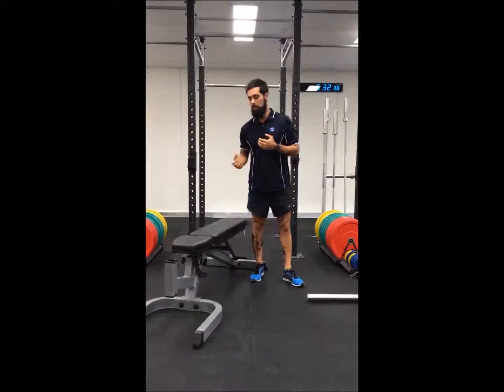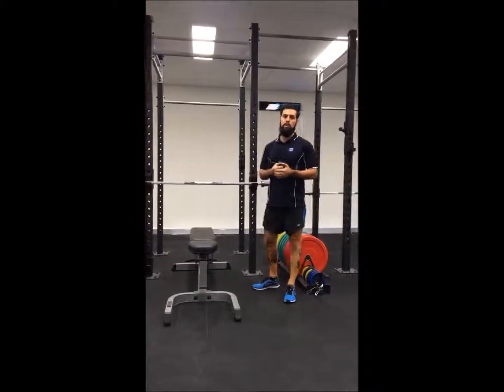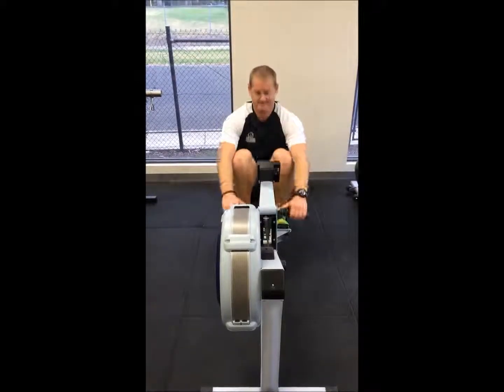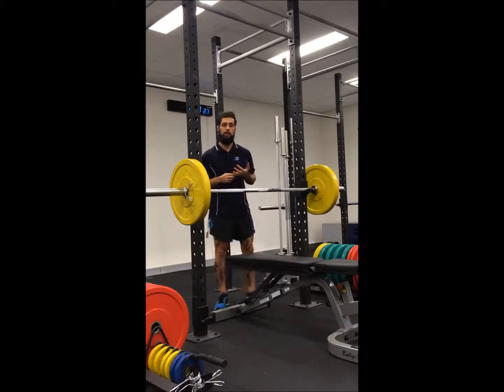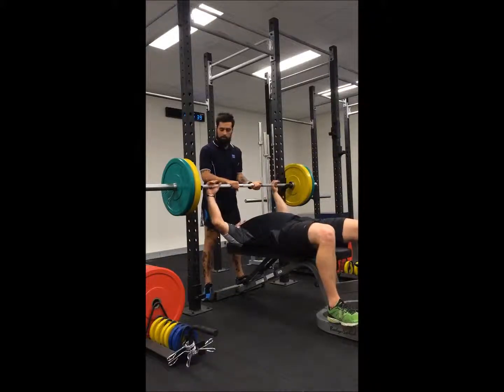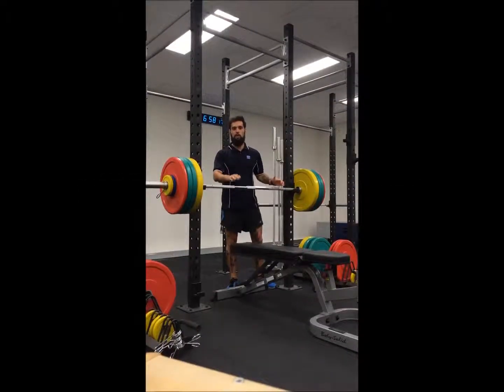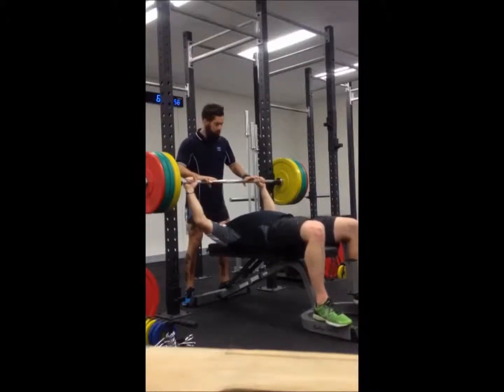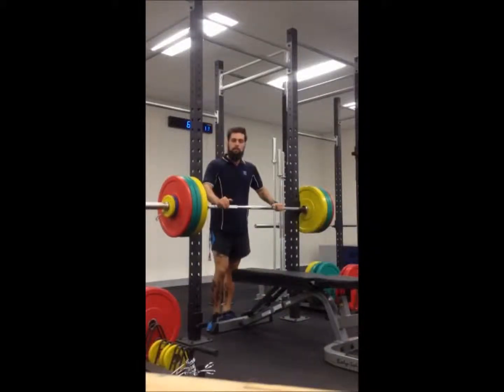Bench Press 1RM final